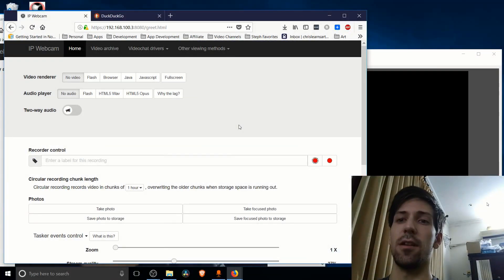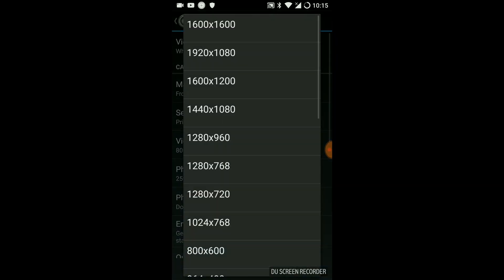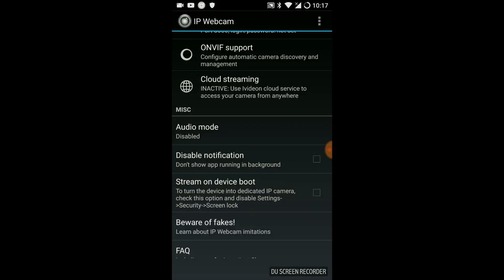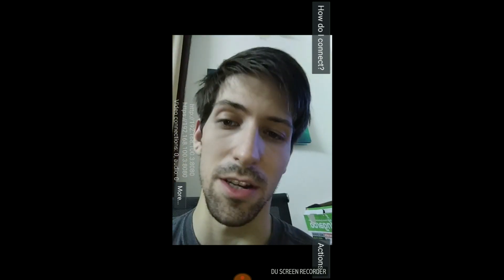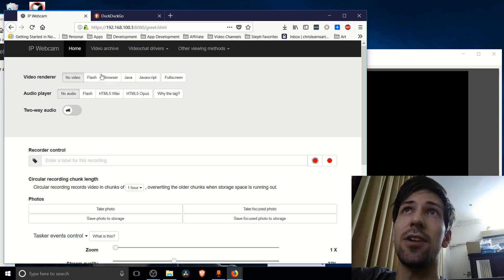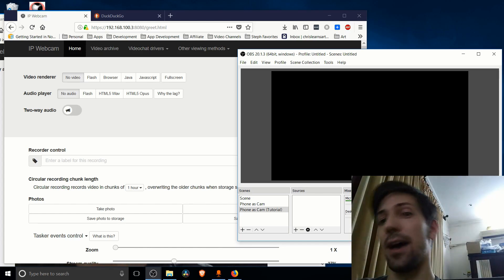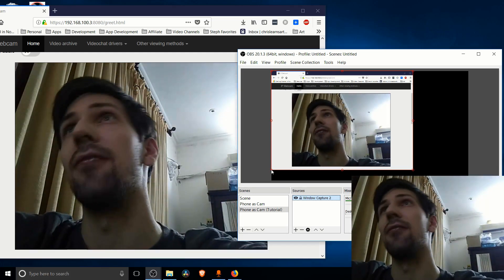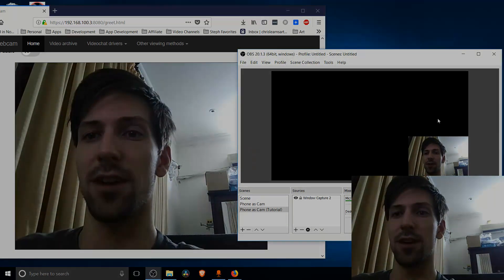How to Use Phone as IP Webcam Source | OBS Tutorial 2018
Get streaming video data straight from your phone as you record in Open Broadcaster Software. You can do it well with audio too if you add in WO Mic as detailed